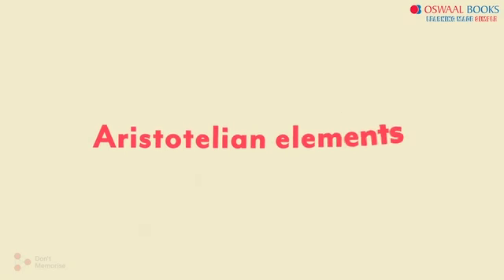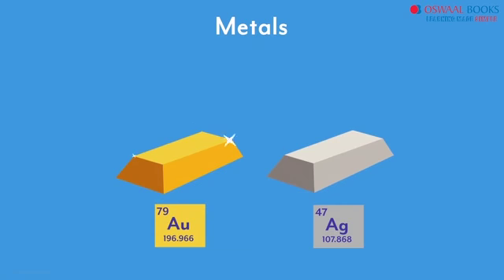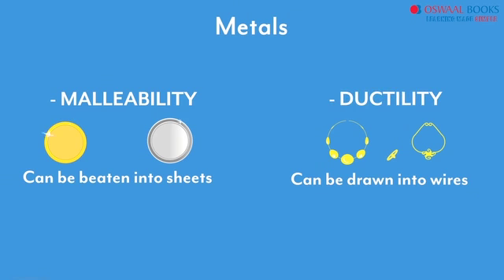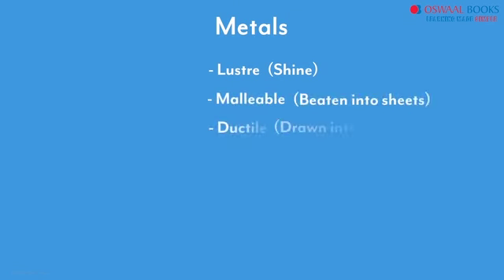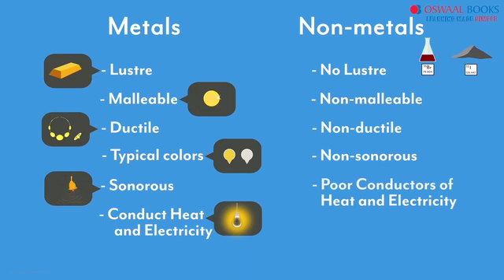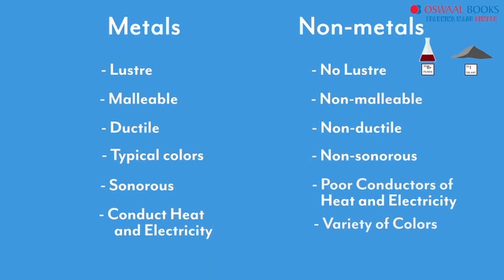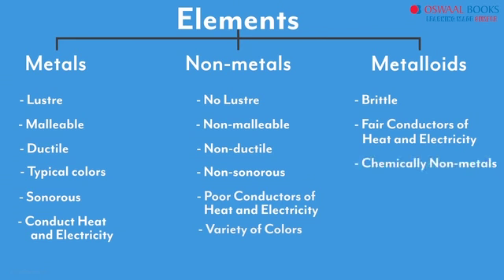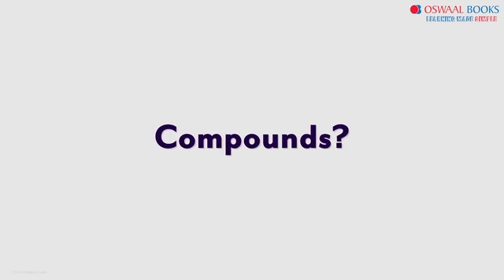Type Of Elements